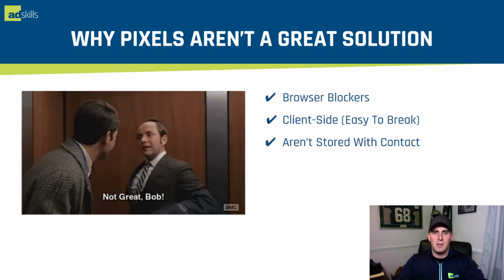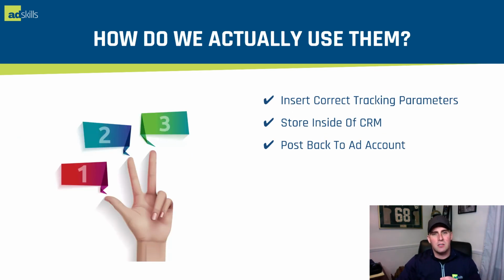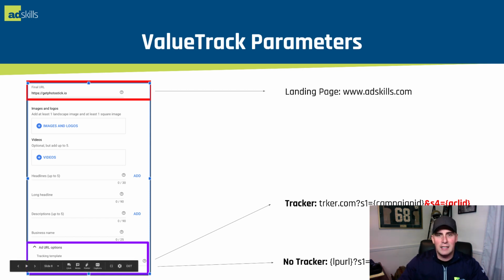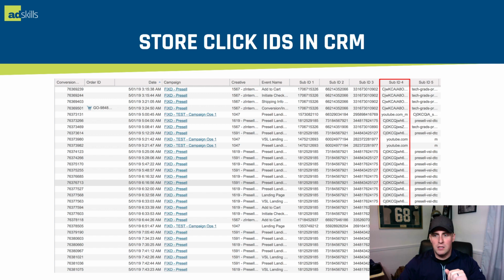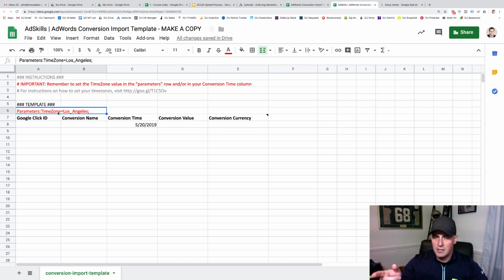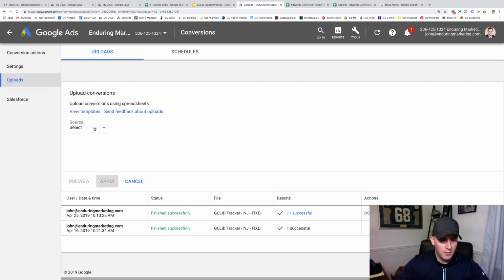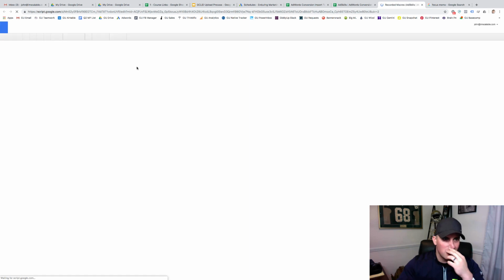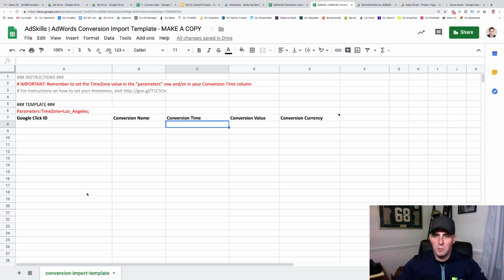AdSkills | The Google Click ID GCLID Upload Process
Are you prepared for the end of pixels?

If you didn't know browser blockers, data breaches, and increased customer privacy are bringing the days of good old-fashioned tracking cookies to an end.

That means you need to get up to speed with how to use Click IDs (an old technology for affiliates...a new one to brands and agencies) to ensure your conversion tracking accuracy doesn't take a nose dive.

In this video, AdSkills teacher John Belcher explains WHAT a Google Click ID (GCLID) is, WHY it's important to your success, and HOW you can use it to make your conversion tracking as accurate as possible.

To learn more about GCLIDs, Google Ads, or any other paid traffic or tracking topic, join the AdSkills community by visiting the AdSkills website.